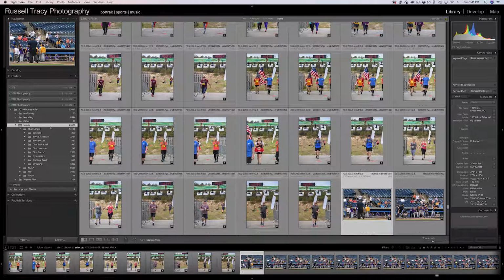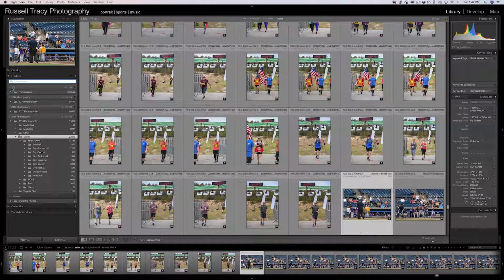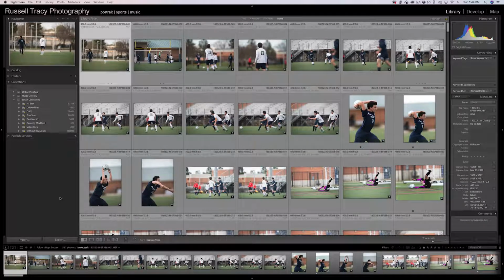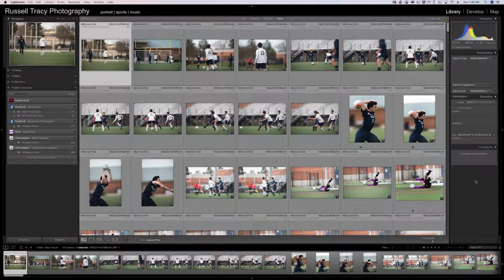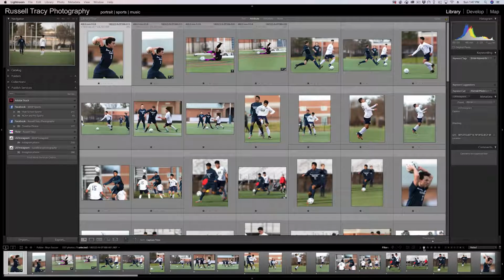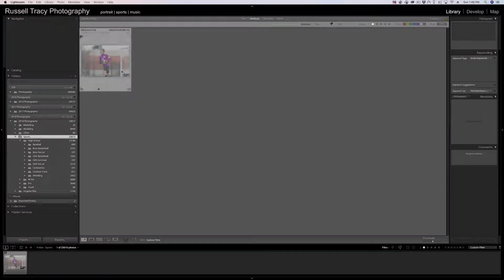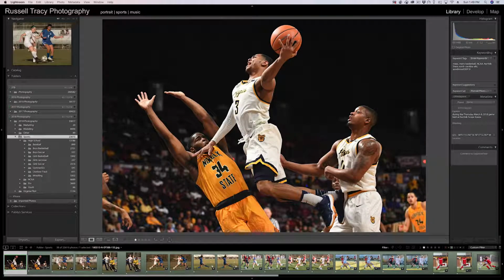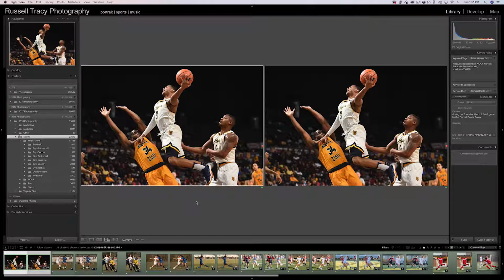Lightroom Series: Library View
Overview of the Lightroom CC Library view.